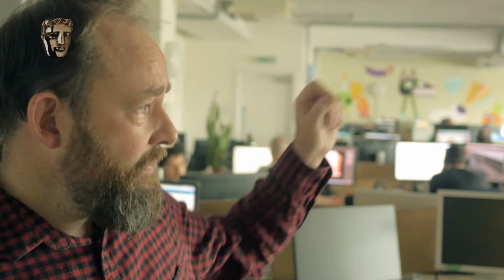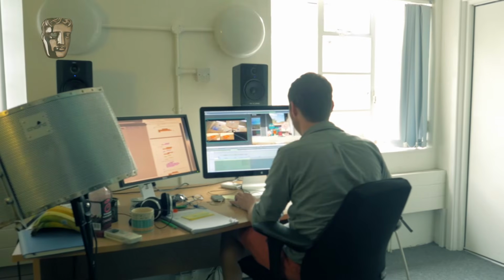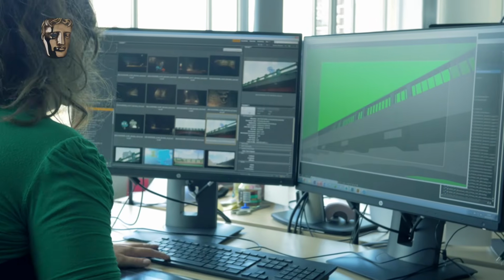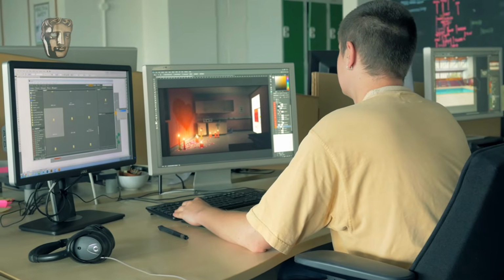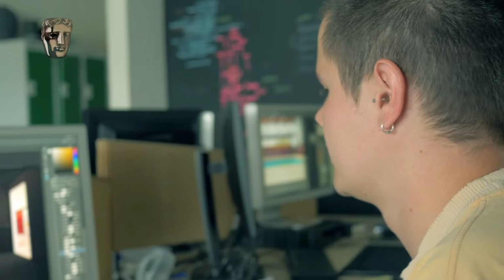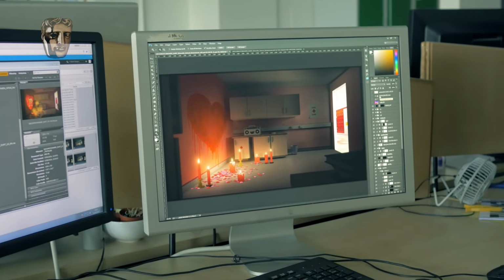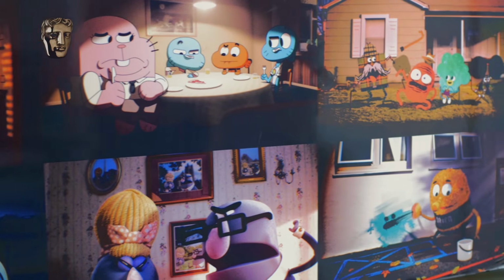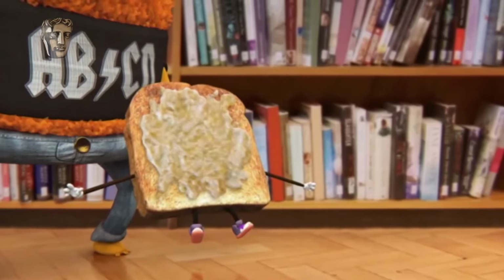Behind the Scenes of The Amazing World of Gumball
Ever thought about how an animated show gets made? The team behind The Amazing World of Gumball talk us through it.